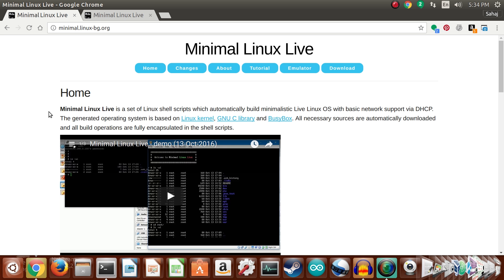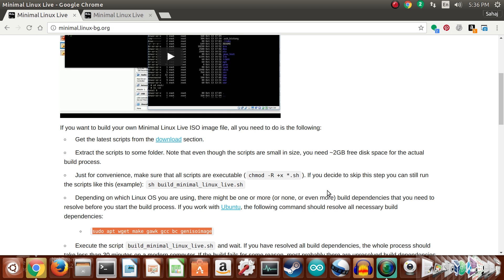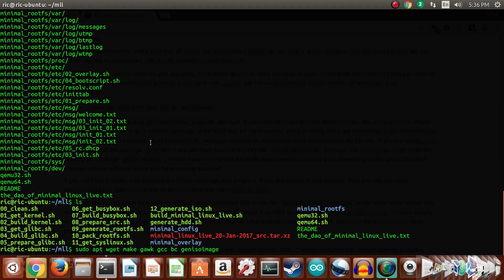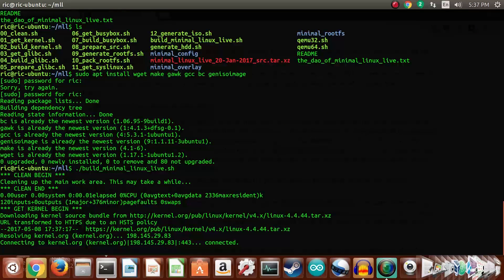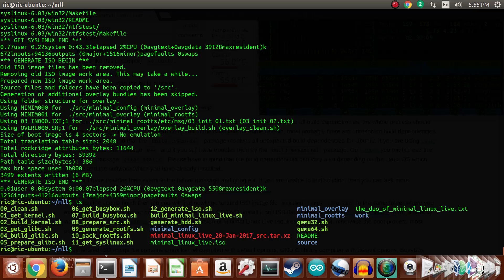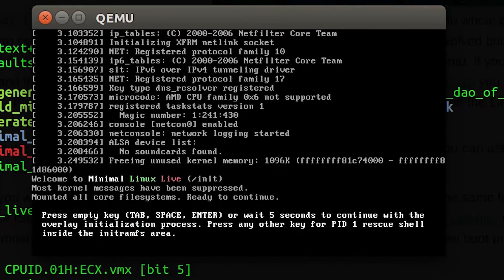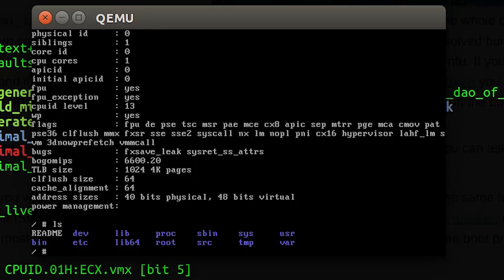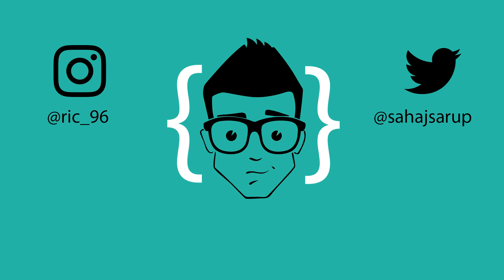Minimal Linux Live: The 7MB Linux OS